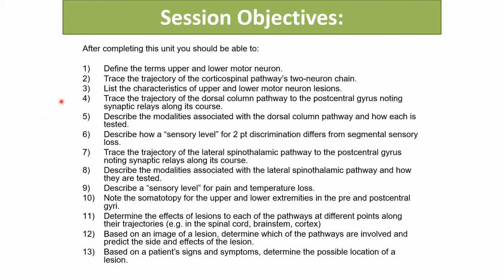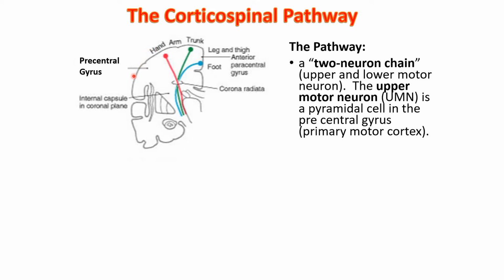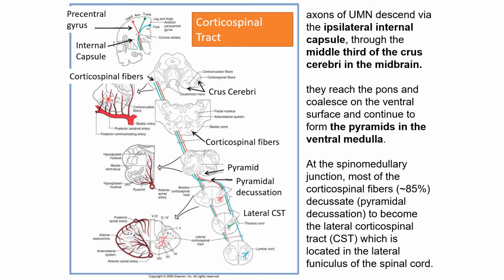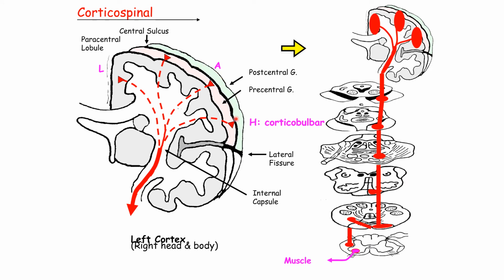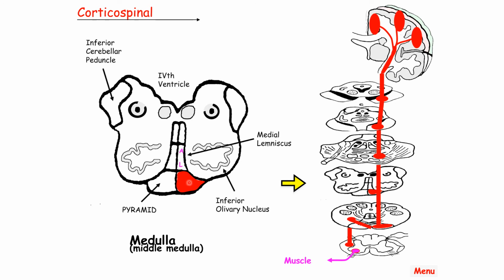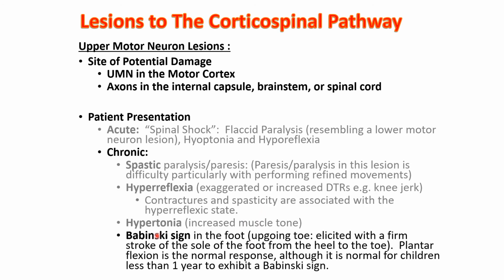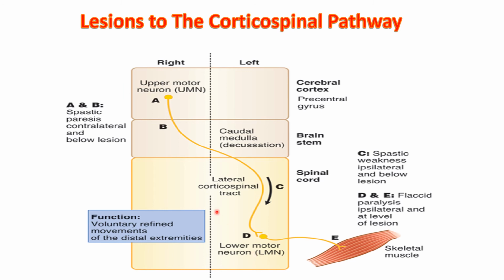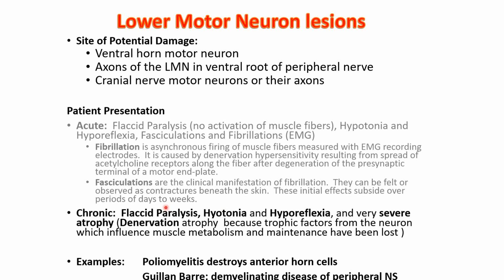NEURO Pathways Workshop 1- Corticospinal Tract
Pathways Workshop 1 Corticospinal tract